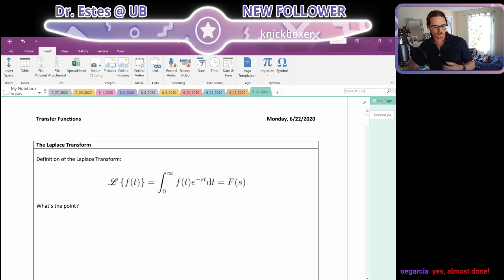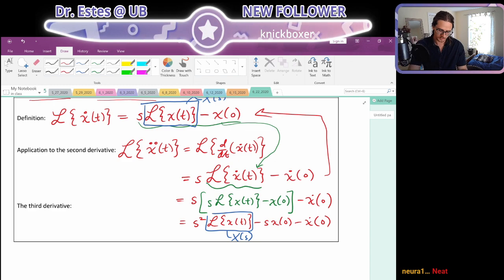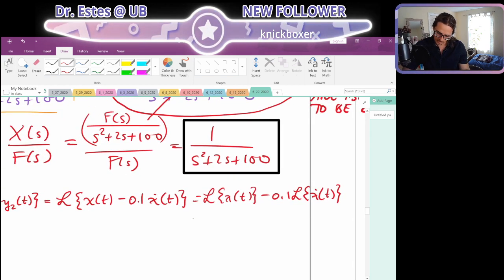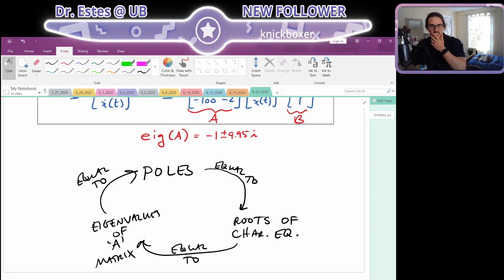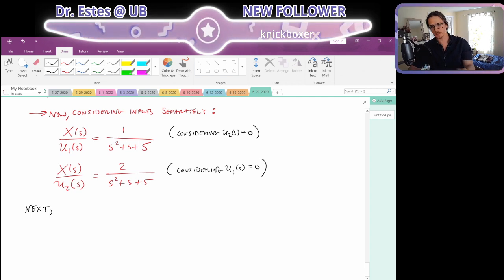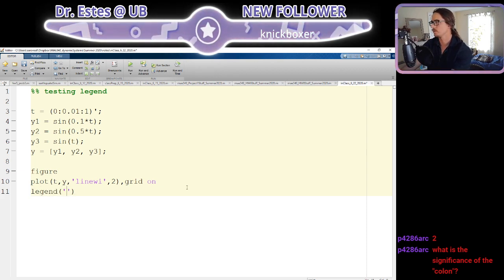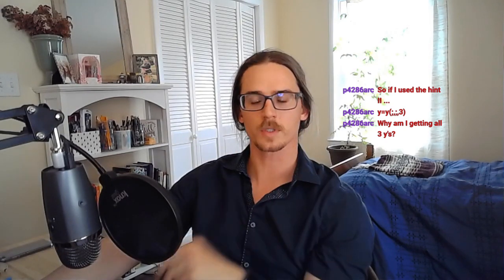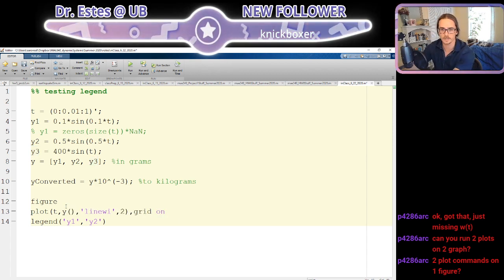Lecture: 6/22/2020 (System Dynamics, 2-4ish PM EST)